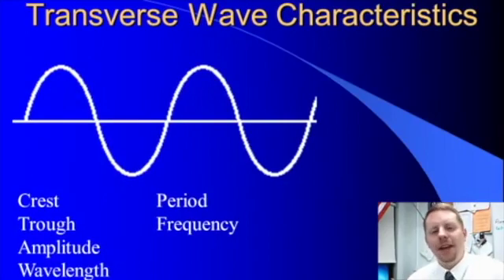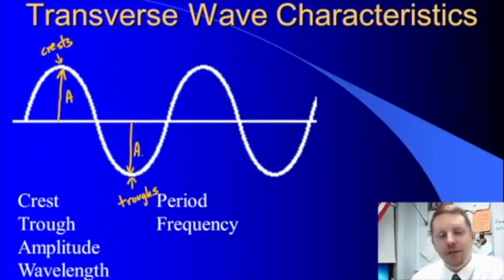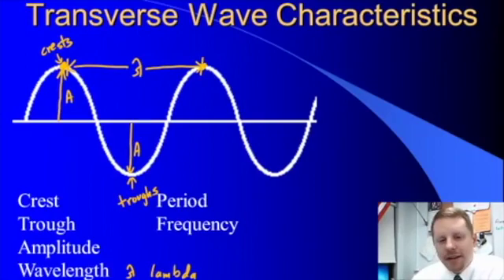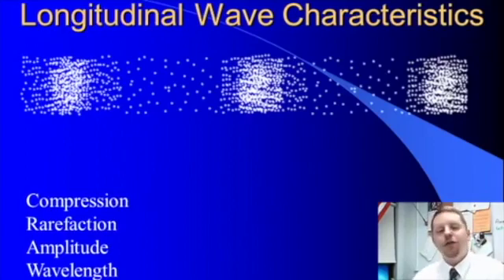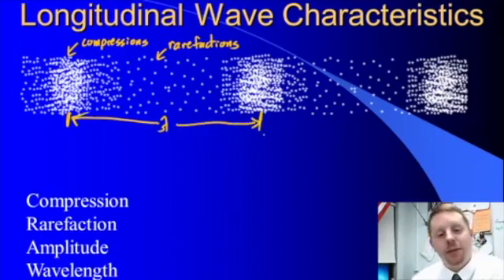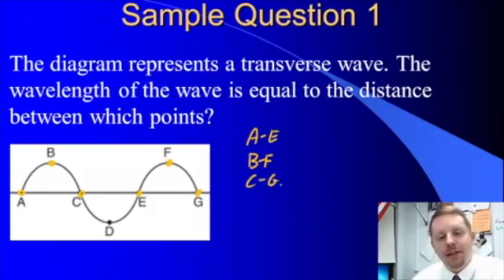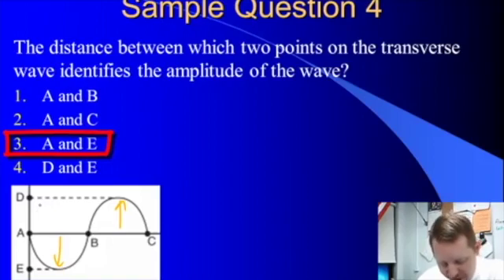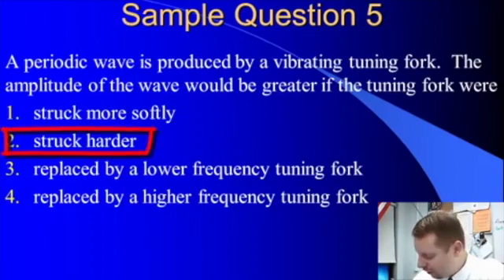14 2 Waves Characteristics SD 480p